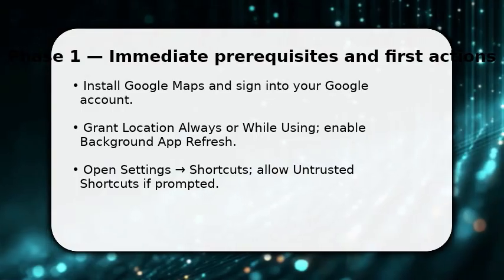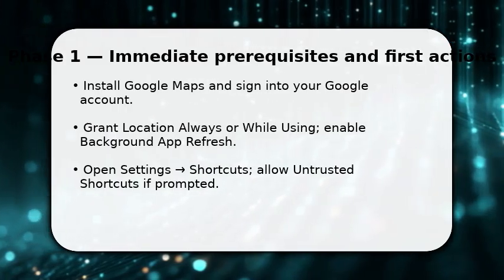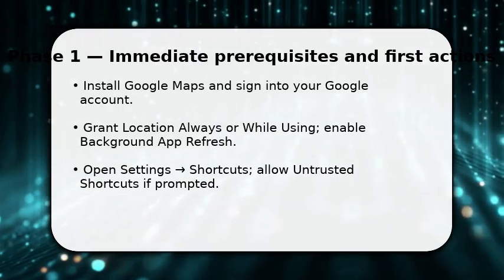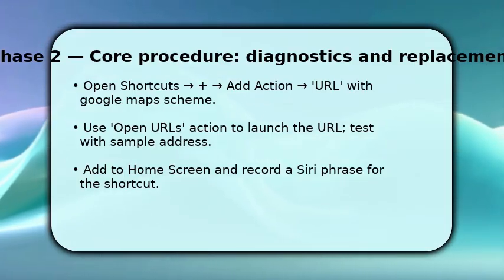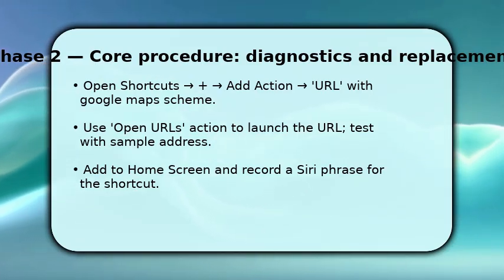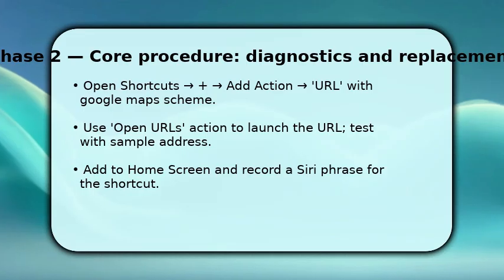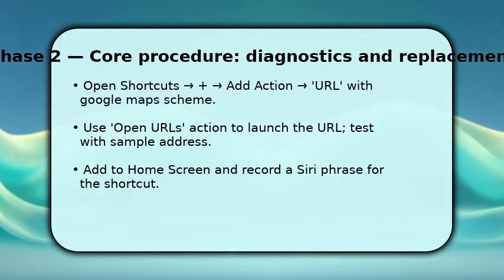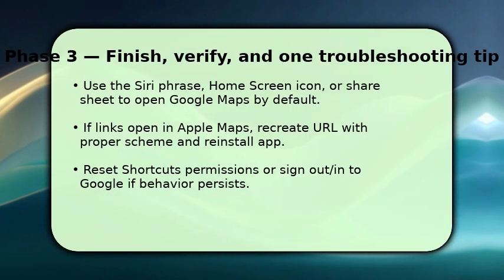How to Make Google Maps My Default on Iphone - Full Guide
How to Make Google Maps My Default on Iphone - Full Guide | 🔒 Surfshark VPN Deal — Stay private and secure. $1.99/mo + 3 Months Free ▸

Discover the step-bythy process to set Google Maps as your default map application on iPhone. This comprehensive guide walks you through each stage, ensuring a seamless transition for all of your location needs.

Google Maps, iPhone, default app setting, how to change maps settings, location services management